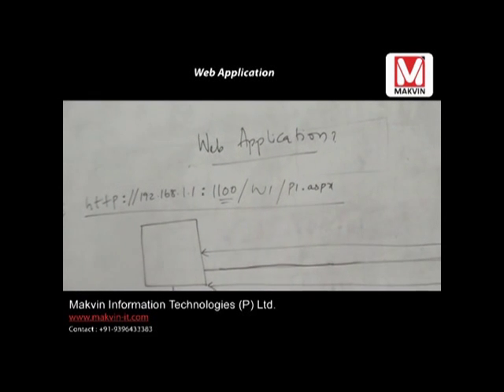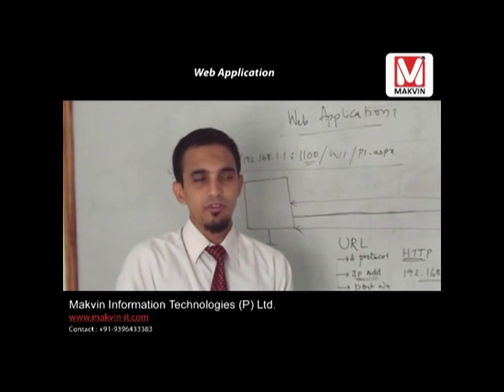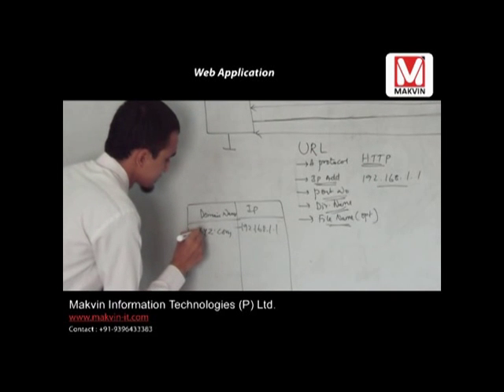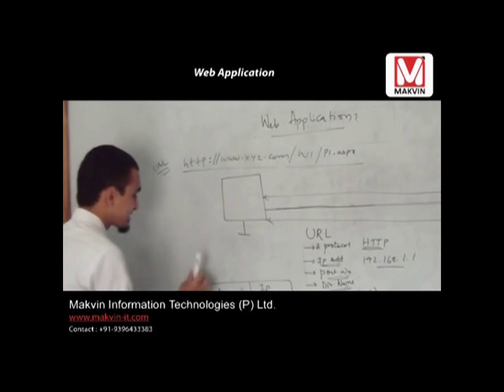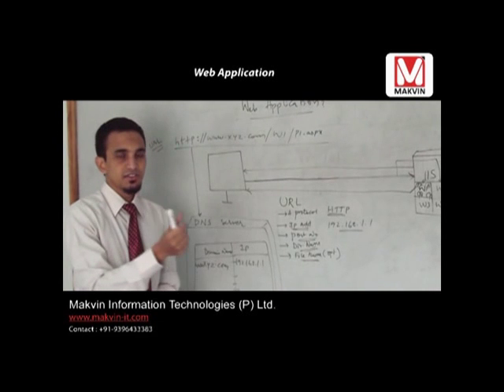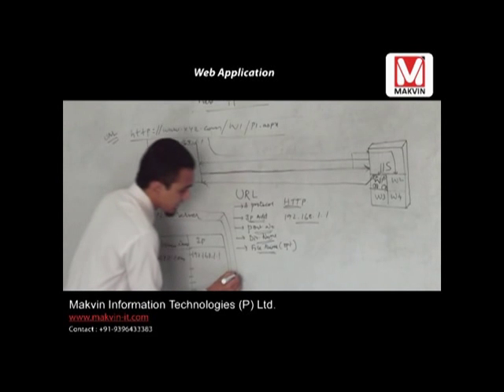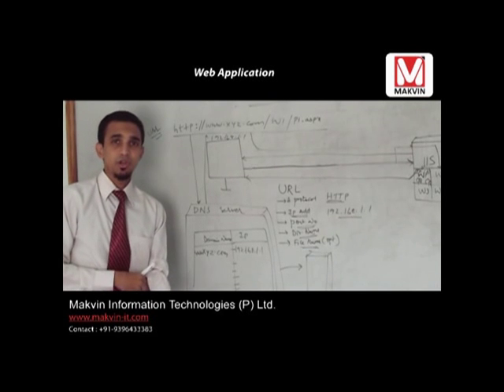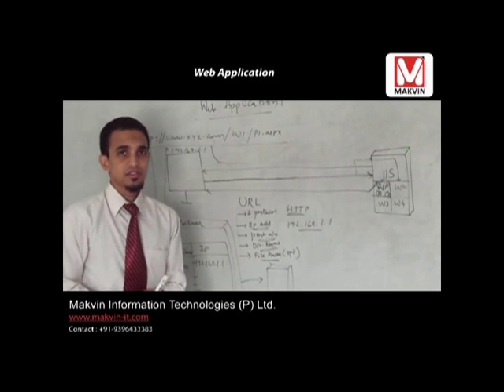Web Application 2of2